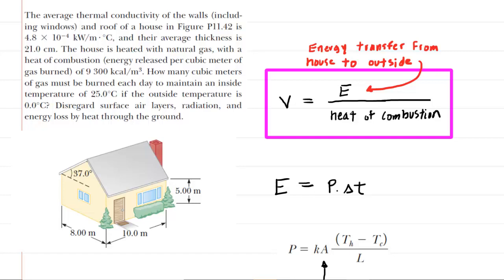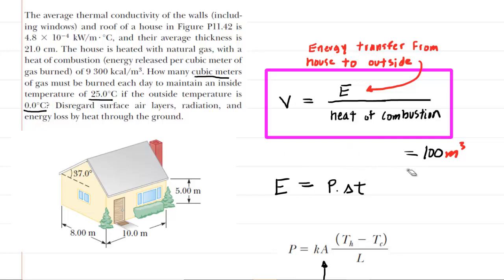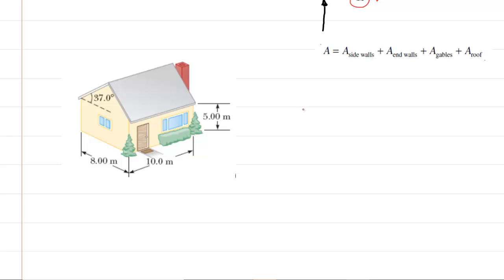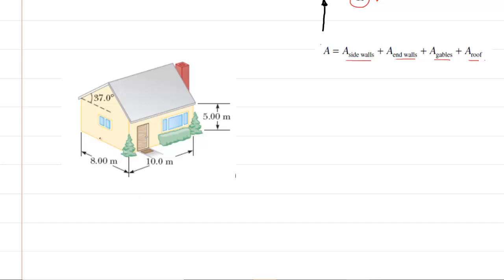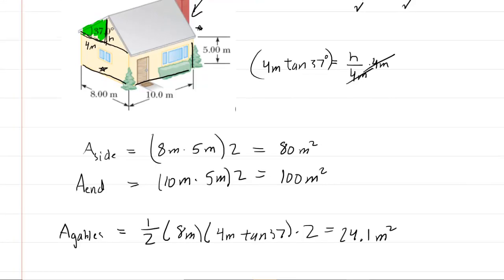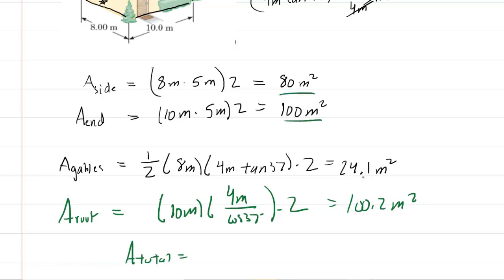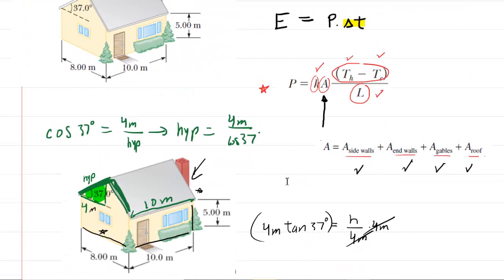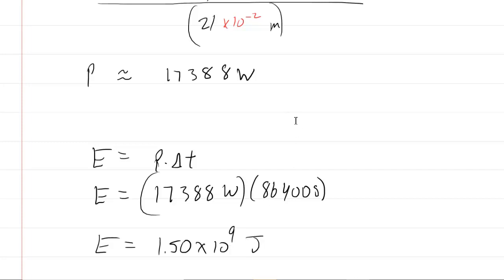The average thermal conductivity of the walls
The average thermal conductivity of the walls (including windows) and roof of a house in the figure shown below is 4.8 x 10^-4 kW/m · °C, and their average thickness is 21.0 cm. The house is heated with natural gas, with a heat of combustion (energy given off per cubic meter of gas burned) of 9,300 kcal/m3. How many cubic meters of gas must be burned each day to maintain an inside temperature of 25.0°C if the outside temperature is 0.0°C? Disregard surface air layers, radiation, and energy loss by heat through the ground.